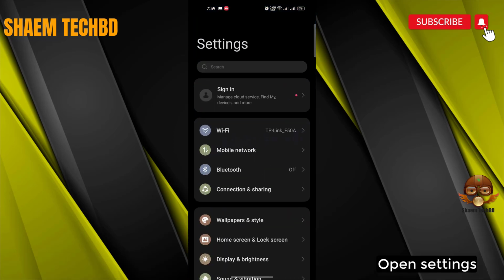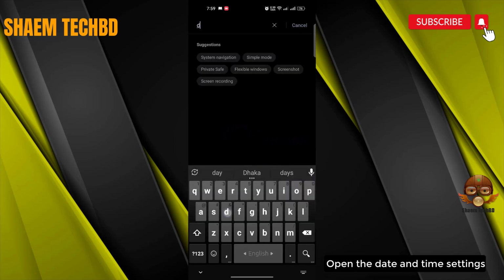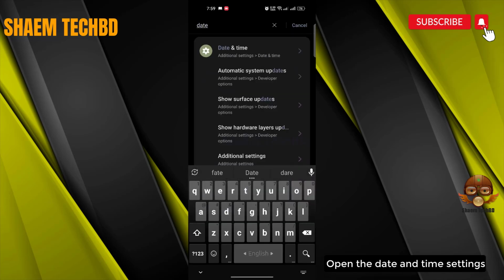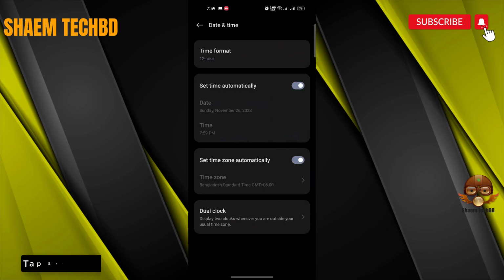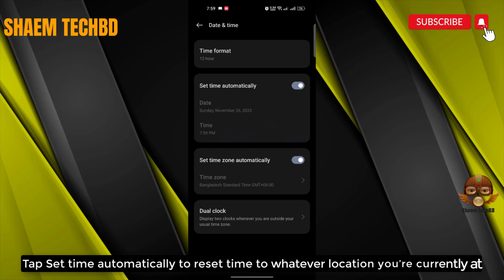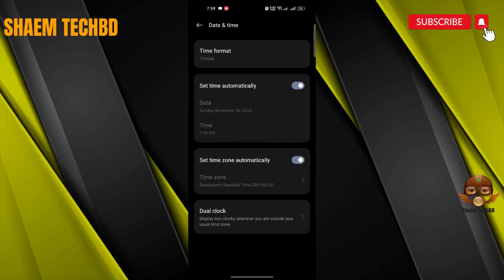How to Fix Hily App Can't Upload My Email Keep Saying Incorrect Email Address in Android